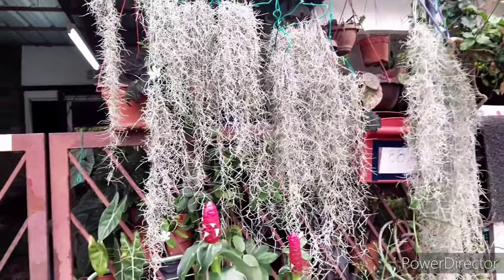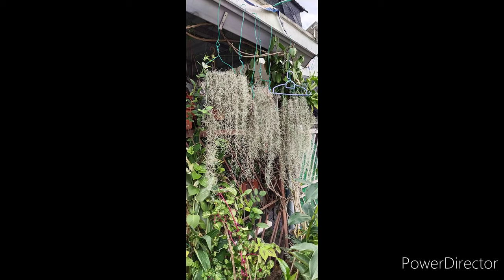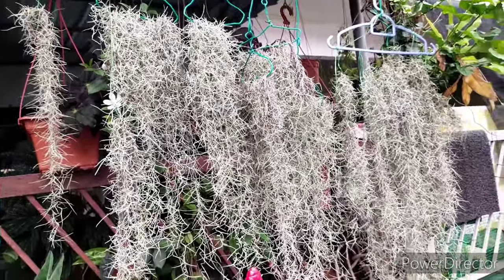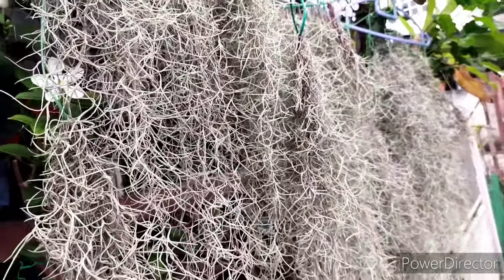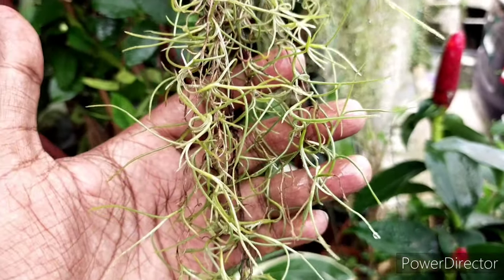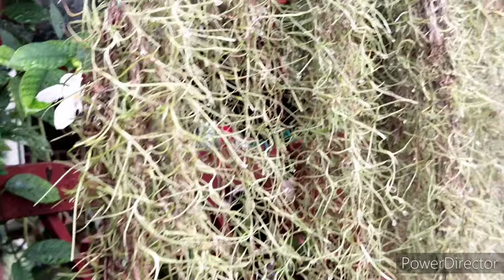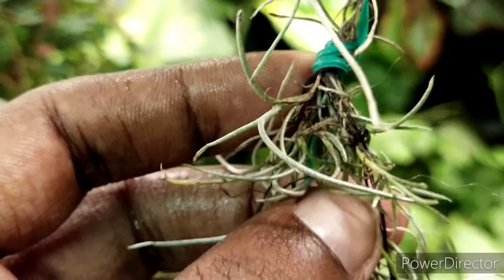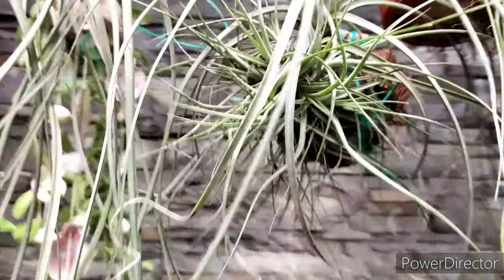How to Save my Dying Spanish Moss?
Here is a quick video on the Tips of what to look out for when the Spanish Moss is appears to be dying.

Do check on the these tips:
1) Air Movement
2) Indirect Bright Light
3) Adequate Watering

The Care and Maintenance is very much similar like any airplants - so if you managed to cultivate an airplant - this one is very much similar.